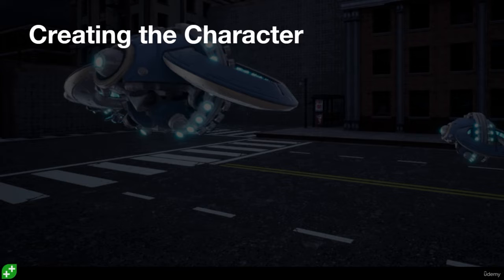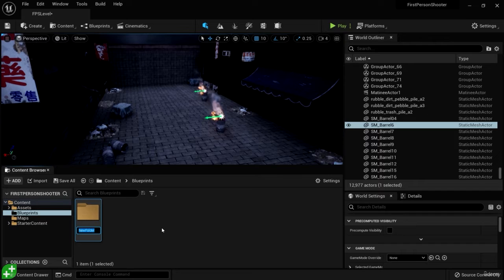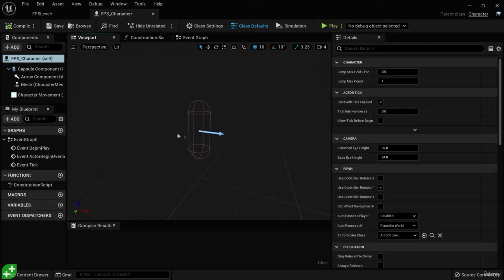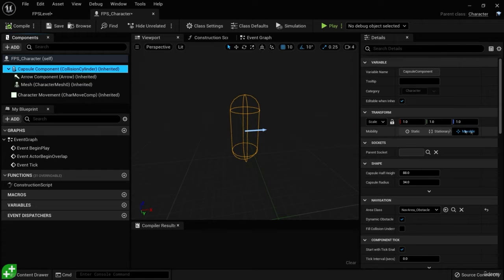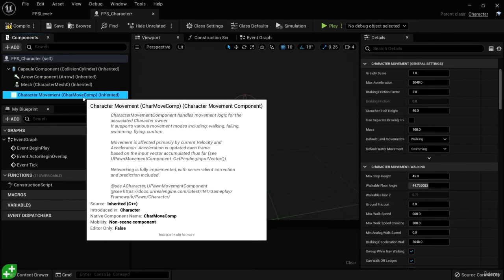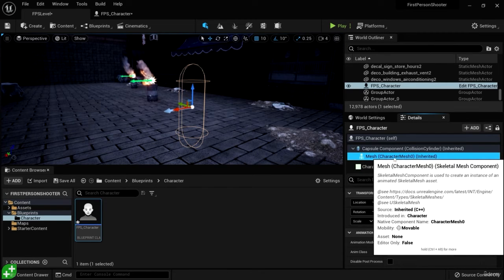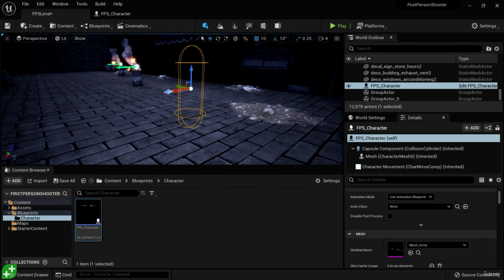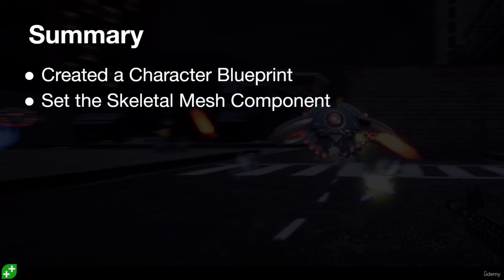Creating your character in unreal engine 5 tutorial.